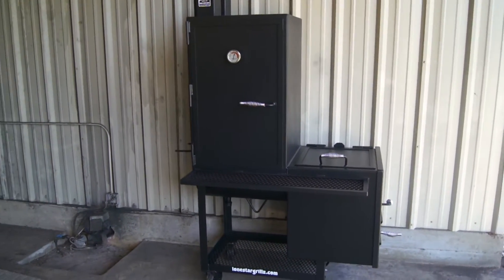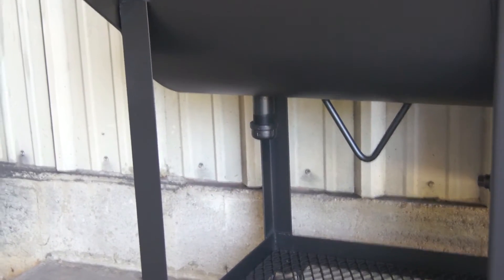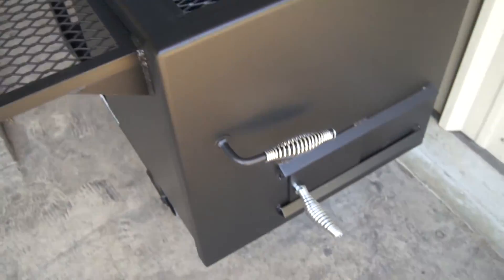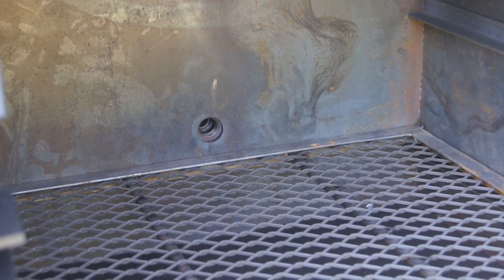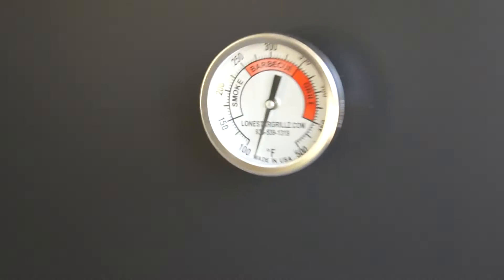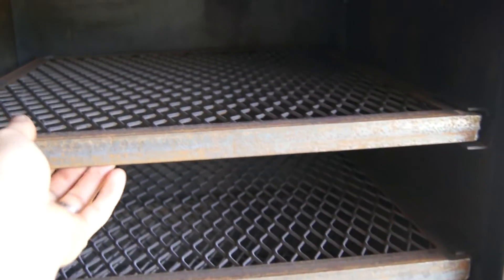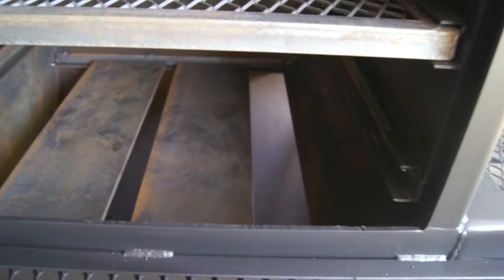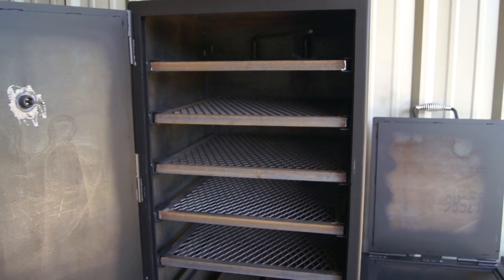24" Offset vertical smoker & BBQ pit by Lone Star Grillz